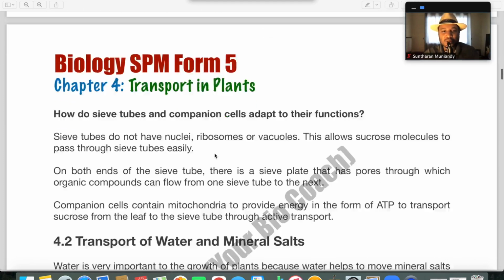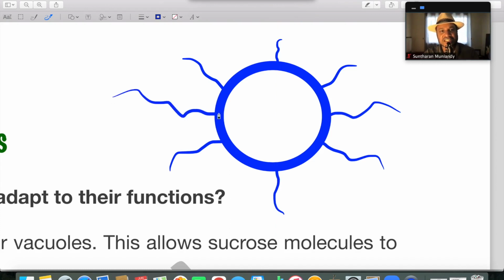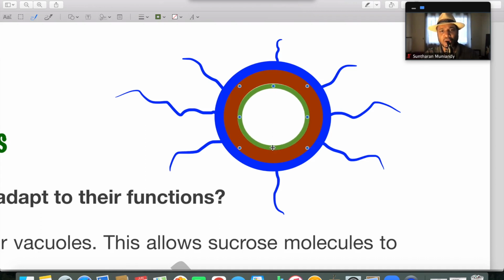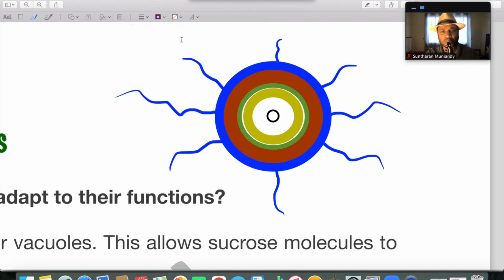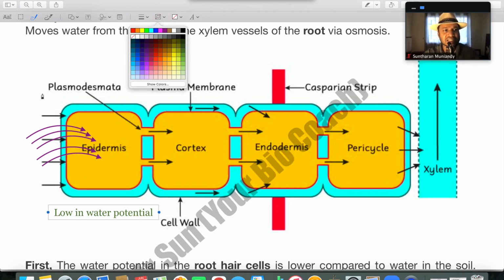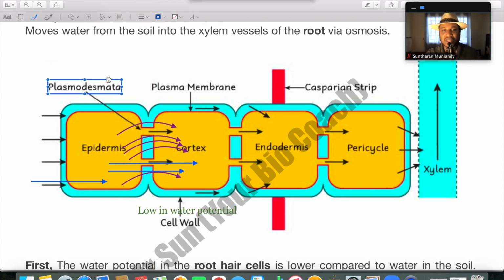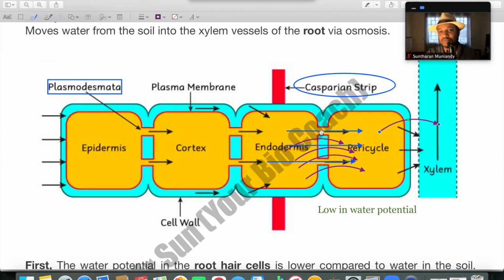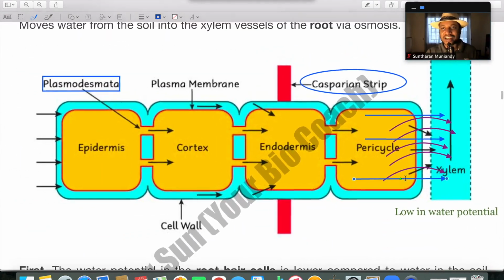SPM Biology KSSM Form 5 Chapter 3.2 & 4.2: Internal Structure of Root and Root Pressure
In this video, Mr Sun (Your Bio Coach) will explain the internal structure of root and root pressure process will best clarity. It is important to know the connection of internal structure of root and root pressure because it is relatable and can be a main focus for paper 2 section A or it can be asked in one of the essay question. Learn the concept of root pressure that is the process of diffusing water and mineral salts from the root to the xylem tissue. Many student find this particular topic challenging, but with Mr Sun's explanation you will never go wrong. Do not memorise the topic but try to understand the scientific concept from the beginning to the end. Have fun  learning!